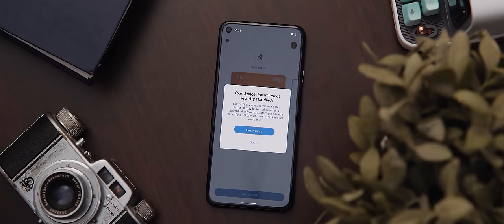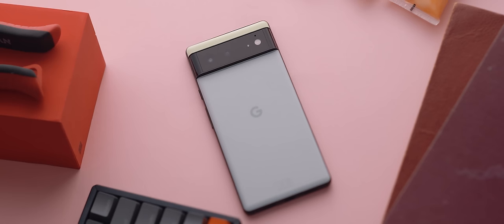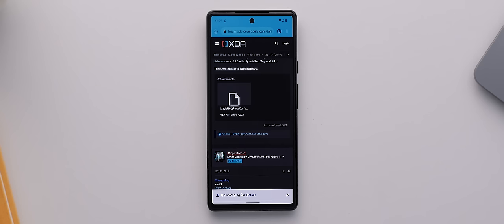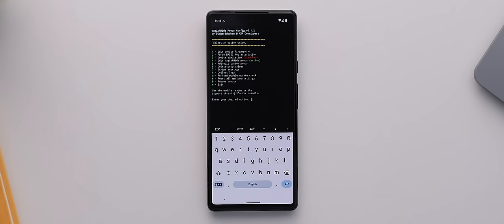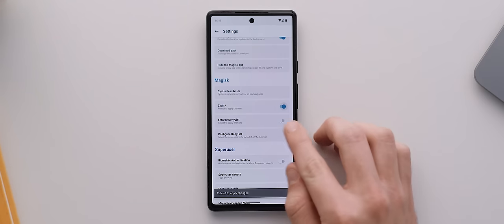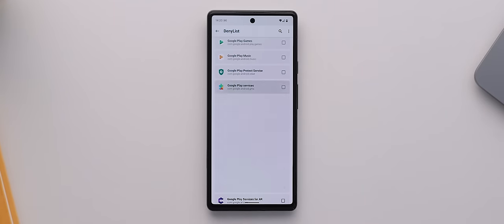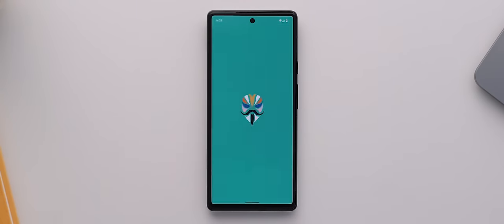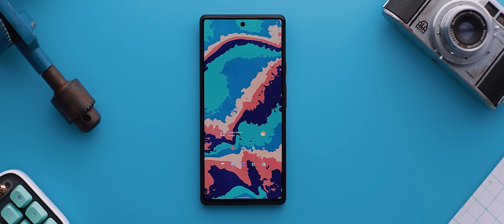How to Use Banking Apps on Rooted Devices! (Android 12)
A little while ago, I stopped rooting my main, everyday devices because a few apps I rely on stopped working as a result.

But I recently stumbled upon a solution, which *should* work for any rooted device running Android 12.

As always, do this at your own risk and always backup your phone before going ahead with this process.